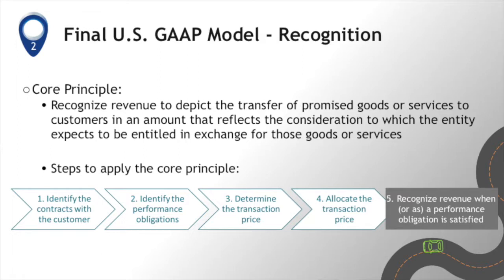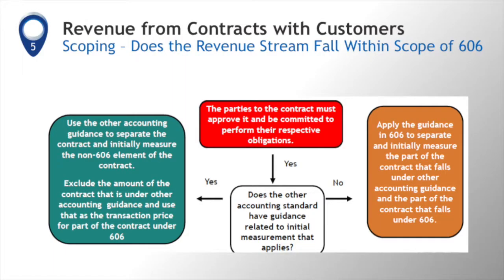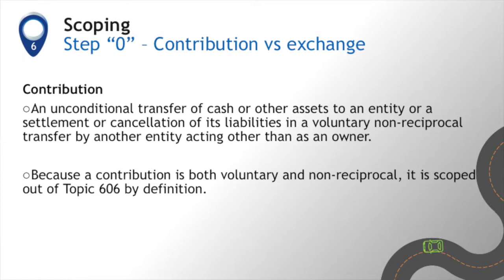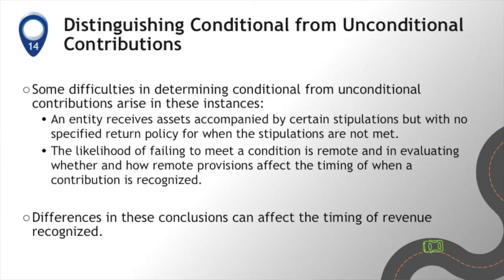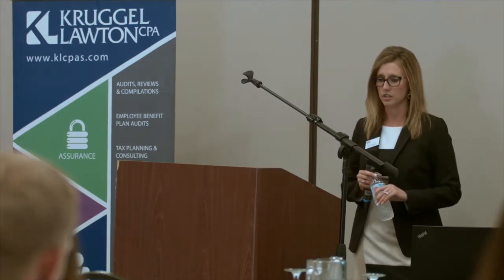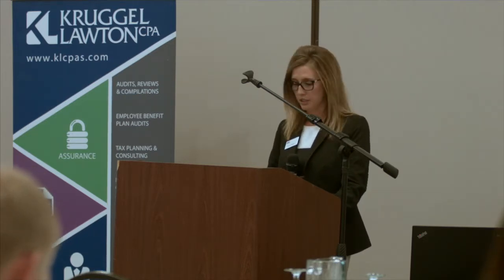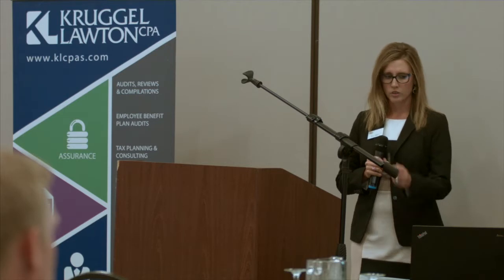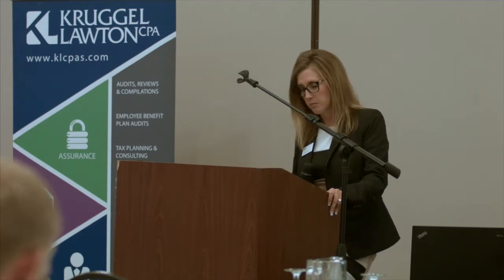Not-for-Profit Revenue Recognition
Over the past few years, the Financial Accounting Standards Board (FASB) has released a series of Accounting Standards Updates for nonprofit organizations - the biggest changes to nonprofit accounting in over 20 years. These updates significantly impact the presentation and disclosure of financial statements for nonprofit entities, revenue recognition, and reporting and presentation of leases. On July 24, 2018, Kruggel Lawton CPAs hosted a seminar for nonprofit organizations. Each of the three sessions focused on a different ASU topic.

In this video, BDO USA, LLP Assurance Senior Manager Sara Sweers, CPA, discusses FASB ASU No. 2014-09 – Revenue from Contracts with Customers (Topic 606). This ASU provides a new framework for revenue recognition for annual reporting periods beginning after December 15, 2018. She explains the transition and retrospective adoption of the revenue recognition standard and how the new guidance affects nonprofit organizations.

More information and PDF handouts from this session are available